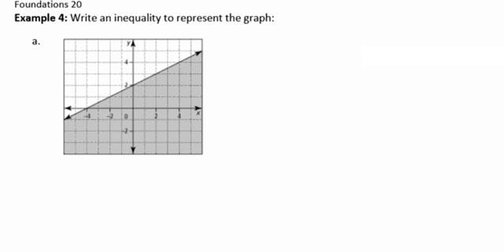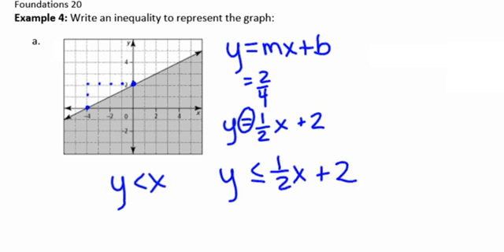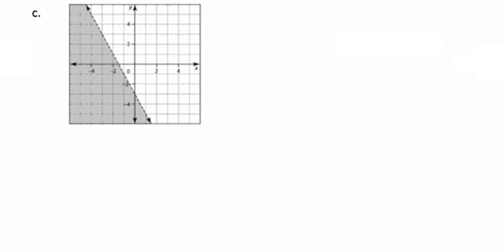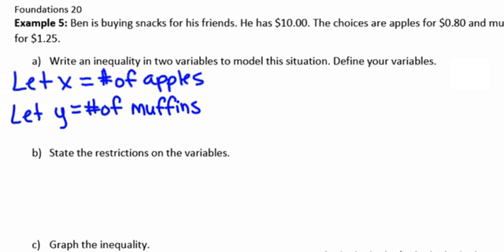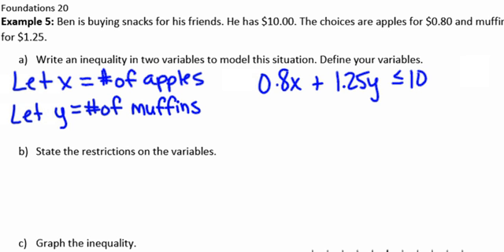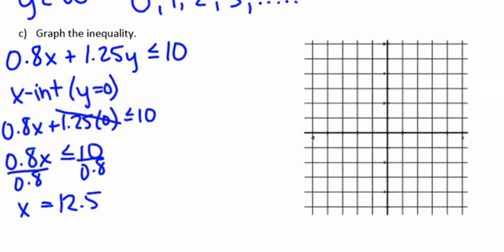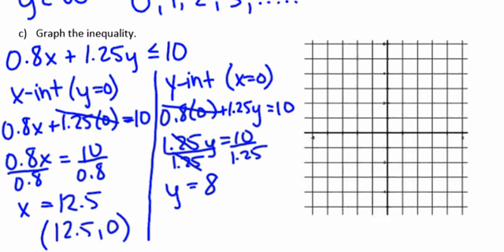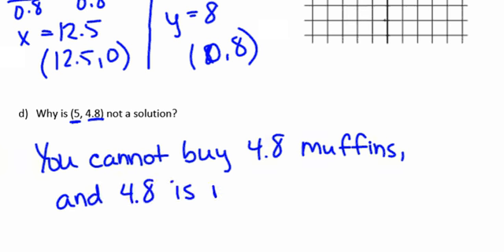6.1 - Linear Inequalities with Two Variables Ex: 4-5